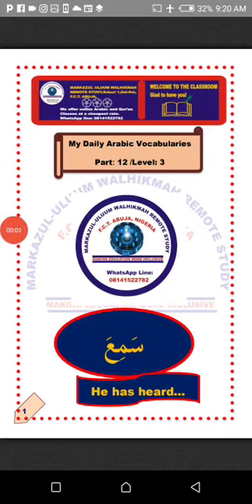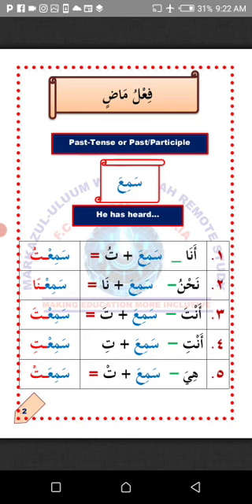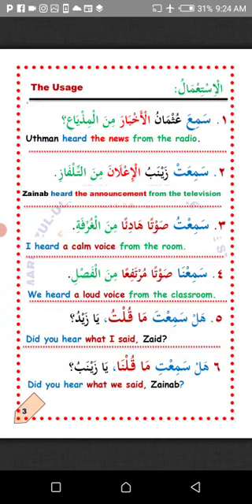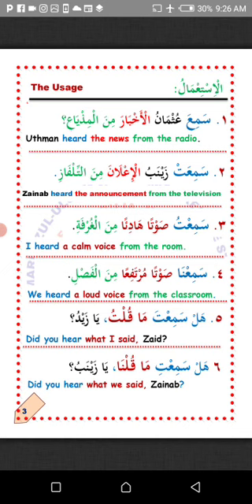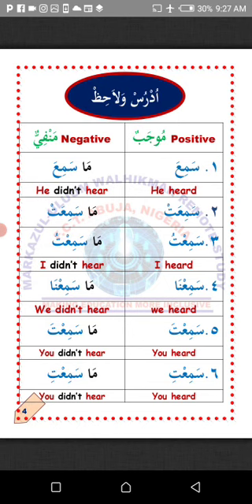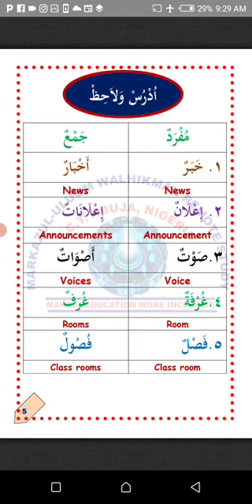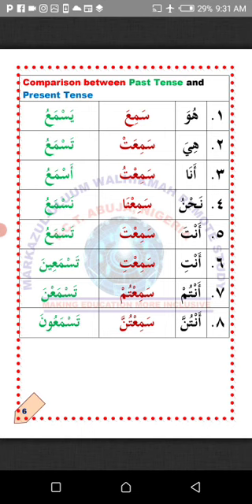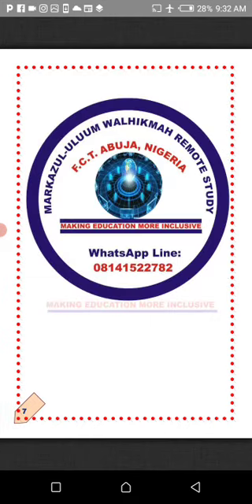Arabic Daily Vocabularies - Part 12- Level 3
It teaches Quality Modern Standard Arabic